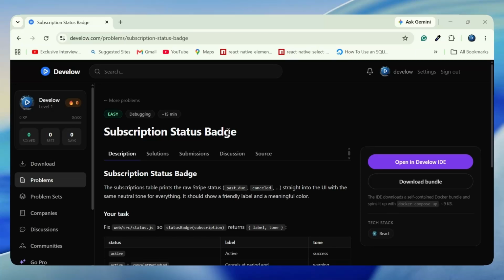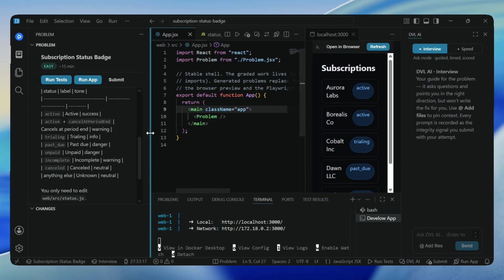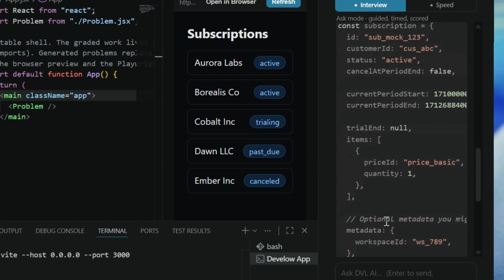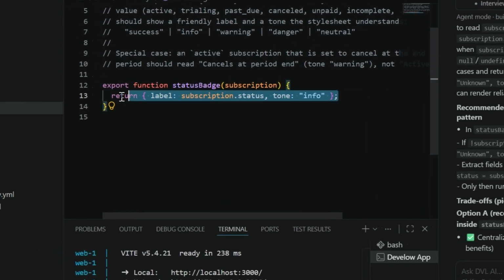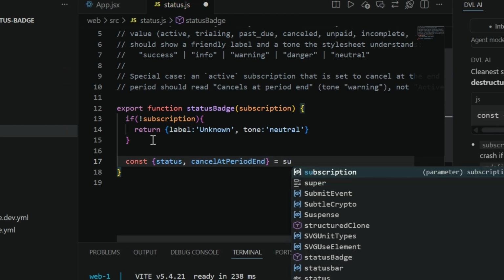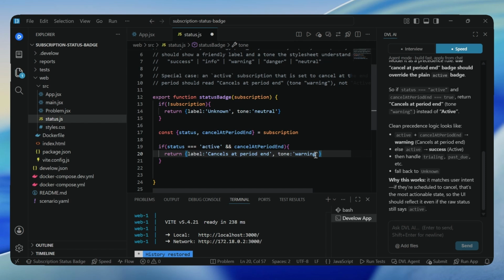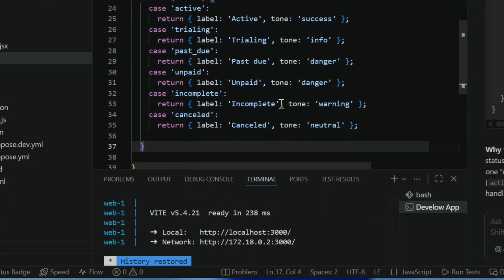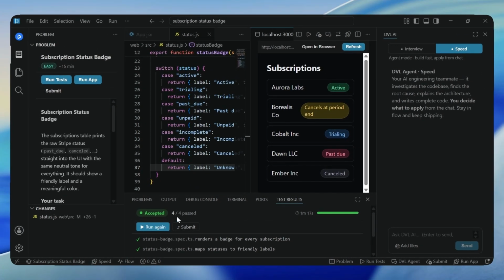Develow FSD: Stripe Subscription Badge I (Full Solution)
Build a subscription status badge using React — the kind of UI task that shows up in modern AI-assisted technical interviews.

Develow trains you on real product engineering problems, not algorithm puzzles. Practice shipping features, fixing bugs, and working with AI in the same format companies are increasingly using in technical interviews.

We make apps for real world problems.